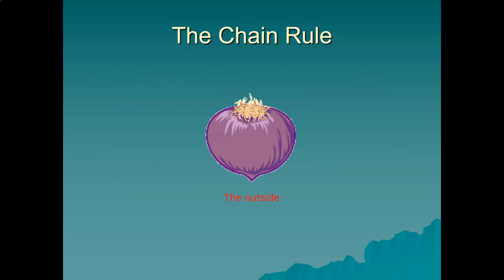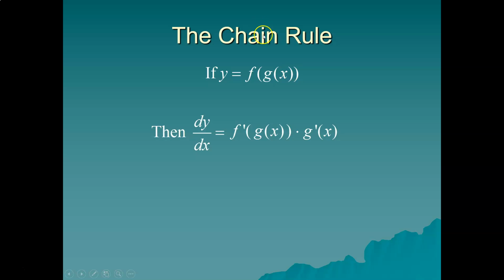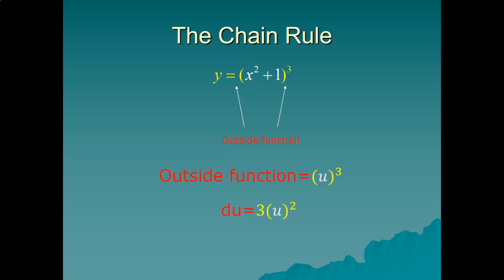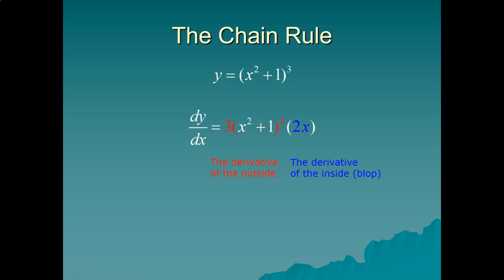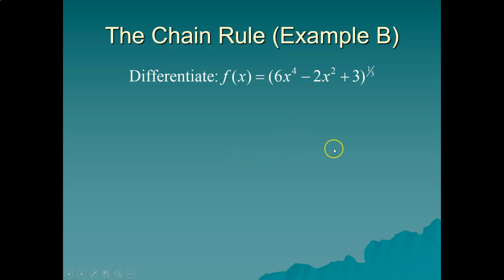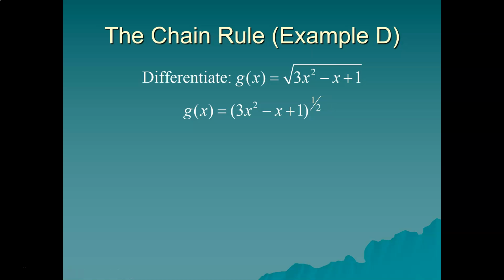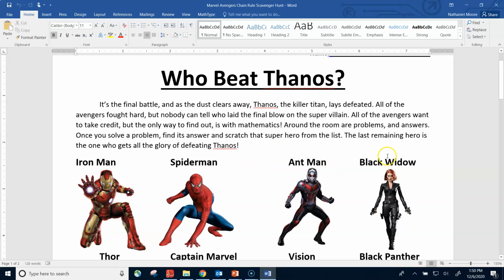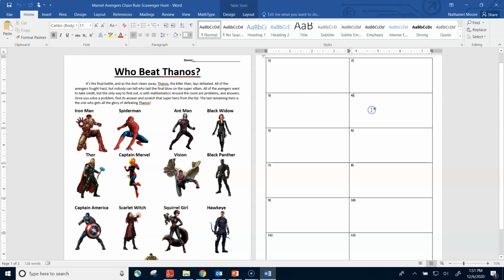Project MTH 6020 Chain Rule